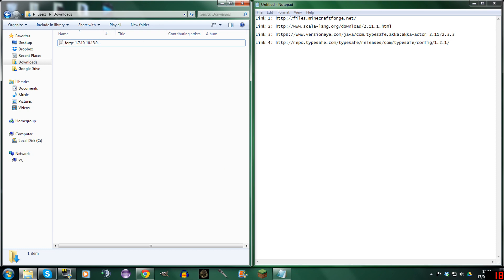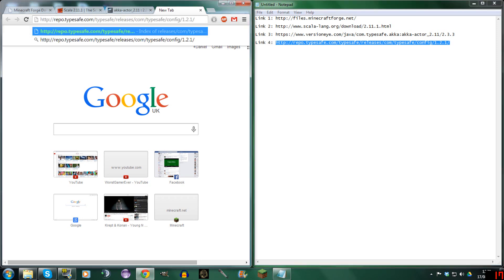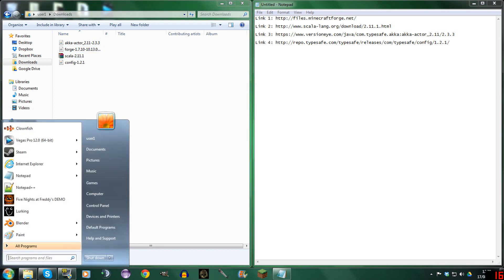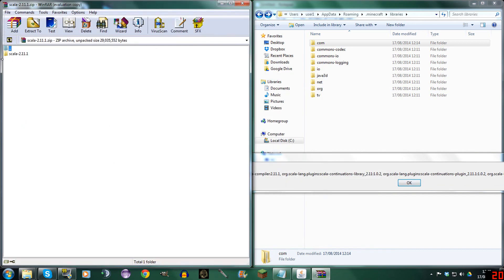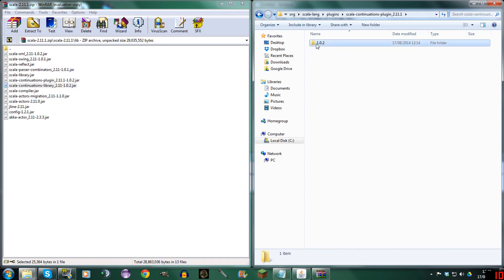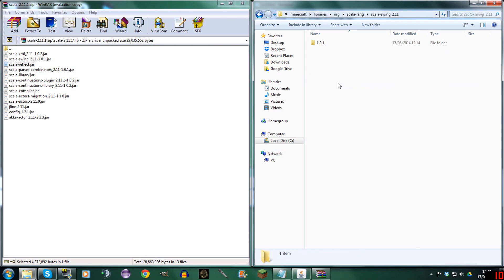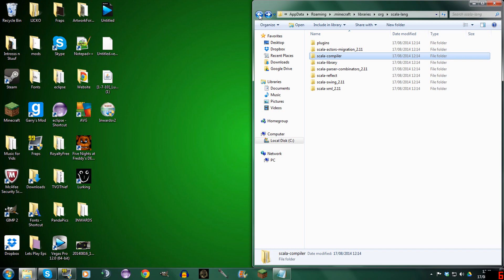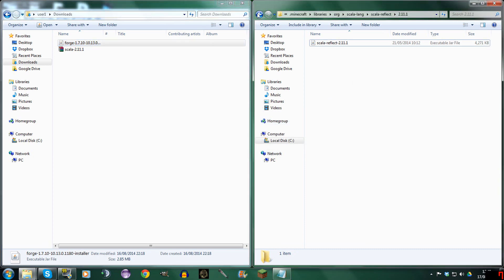Forge 1.7.10 Tutorial - Libraries Wont Download - FIX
Hello guys Dan here and welcome to this tutorial on how to fix Forge for 1.7.10. If your forge says: Failed to download libraries. then youve come to the right place :)

Step 1: Download In Description.

Step 2:

 Rename Scala Compiler to:
scala-compiler-2.11.1

Rename Scala Library to:
scala-library-2.11.1

Rename Scala Reflect to:
scala-reflect-2.11.1

Step 3: Put .Jars In Correct Places